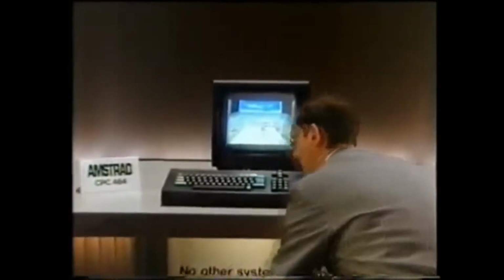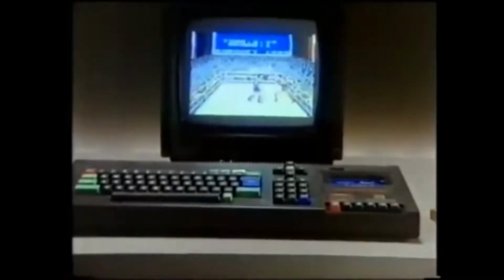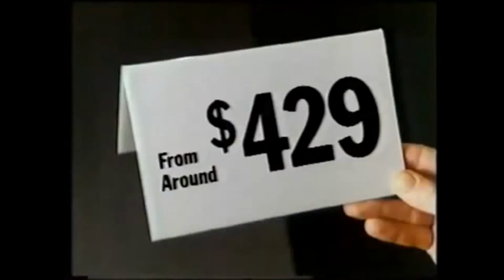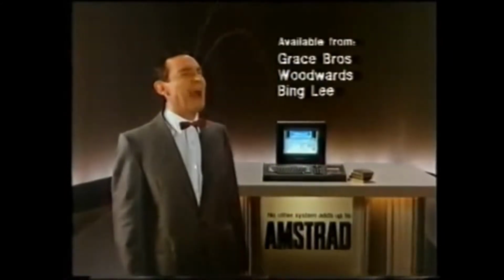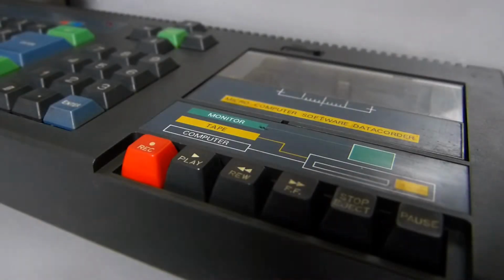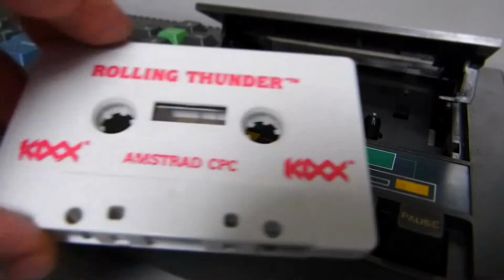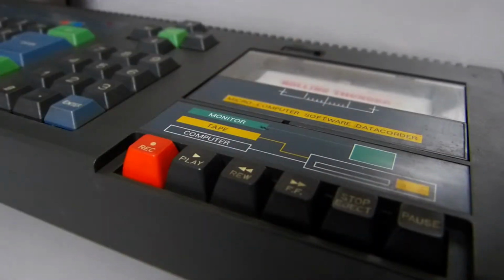Amstrad CPC 464 Retrospective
Gareth takes you on a brief tour of the classic 80’s 8-bit computer in this new series of videos featuring a loving tribute to tech from the past in a bite sized format.

The Amstrad CPC 464 was Gareth’s first home computer that started a passion for the cheap but somewhat reliable computer company, Gareth has put together a fairly modest collection over the years and hopes to give you a guided tour of each piece.

The CPC series was pitched against other home computers primarily used to play video games and enjoyed a strong supply of game software. The comparatively low price for a complete computer system with dedicated monitor, its high resolution monochrome text and graphic capabilities and the possibility to run CP/M software also rendered the system attractive for business users, which was reflected by a wide selection of application software.

The CPC models’ hardware is based on the Zilog Z80A CPU, complemented with either 64 or 128 kB of memory. Their computer-in-a-keyboard design prominently features an integrated storage device, either a compact cassette deck or 3″ floppy disk drive. The main units were only sold bundled with a colour or monochrome monitor that doubles as the main unit’s power supply. Additionally, a wide range of first and third party hardware extensions such as external disk drives, printers, and memory extensions, was available.